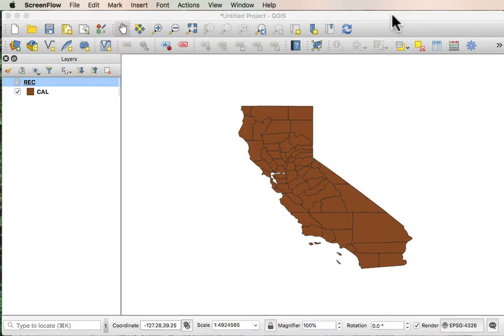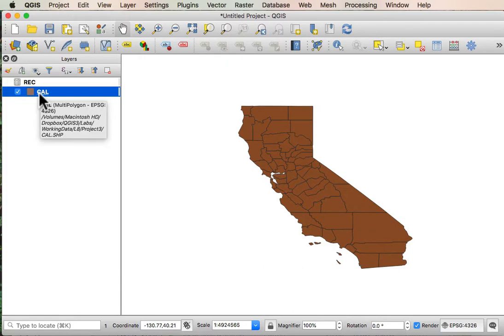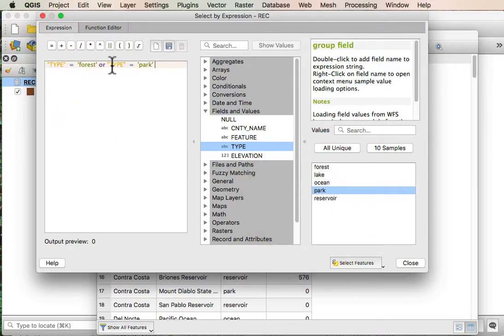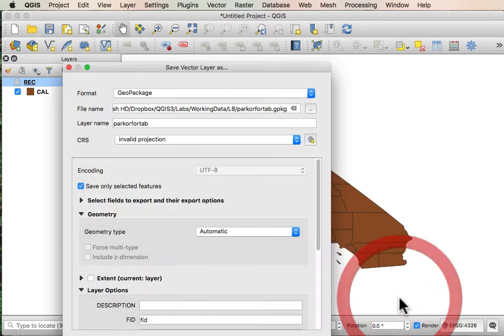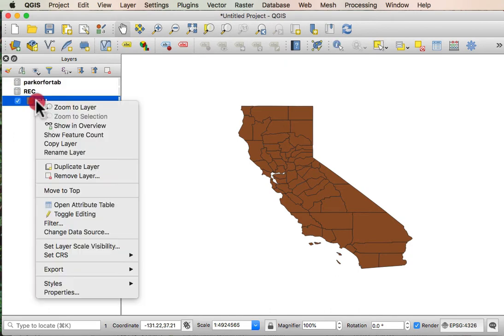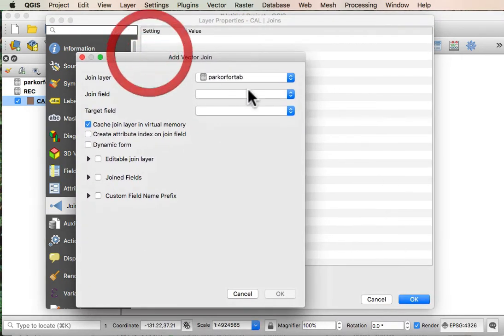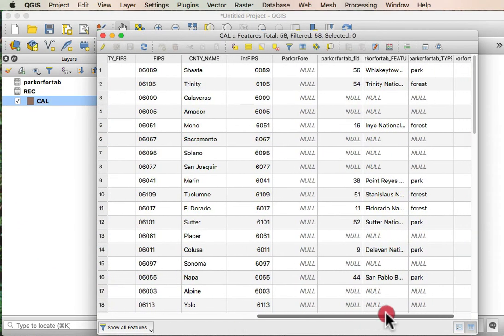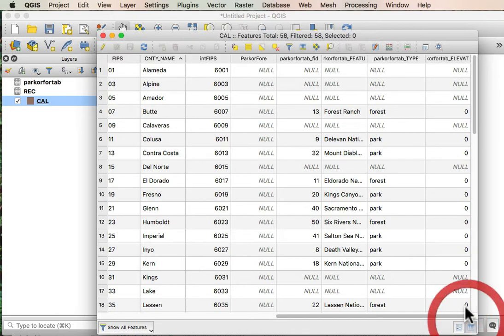Park Forest QGIS3